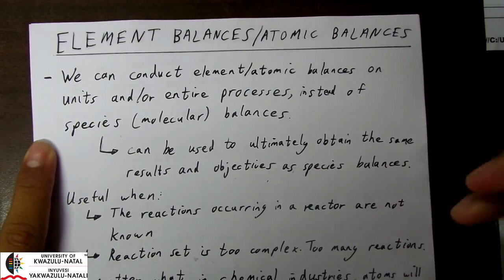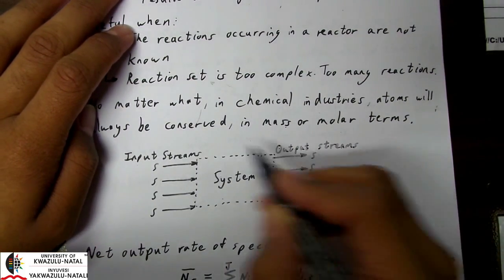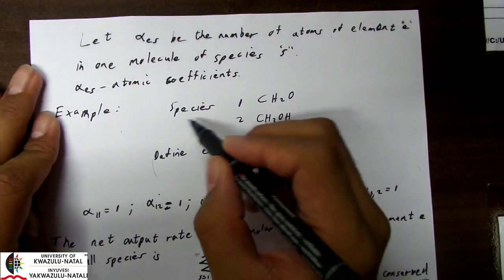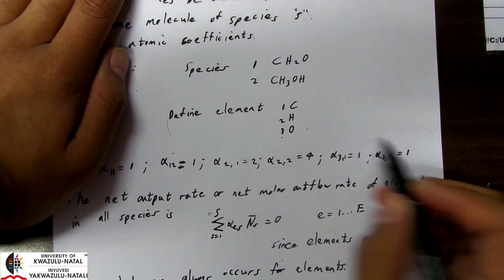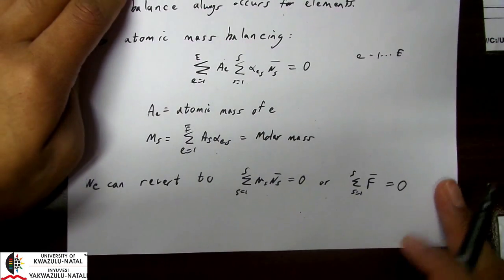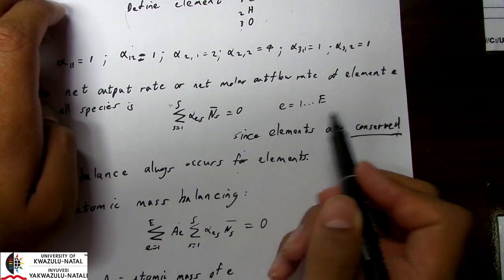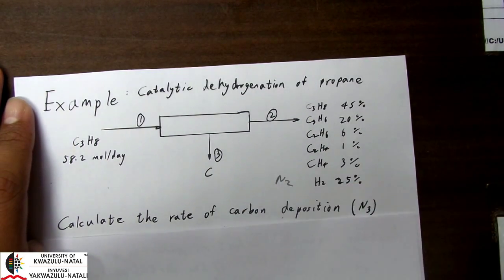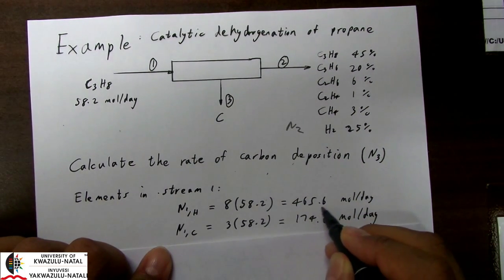Material Balancing Lecture 10 Introduction to Atomic/Element Balancing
In reacting systems where the actual chemical reactions are not known, or are too complex, it necessitates that the system be balanced on an atomic/elemental level rather than a molecular/species level. This method of balancing has advantages and disadvantages which will be revealed in this video and other future discussions.

Examples shown in greater detail in the work of: Reklaitis G.V., 1983, "Introduction to Material and Energy Balances", John Wiley and Sons Inc., United States.